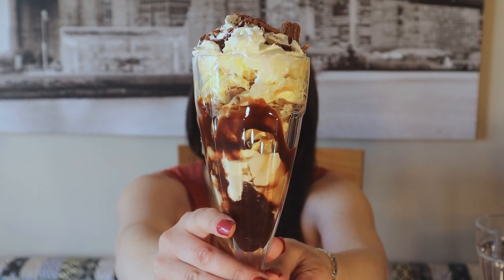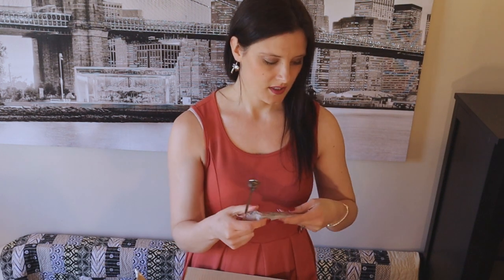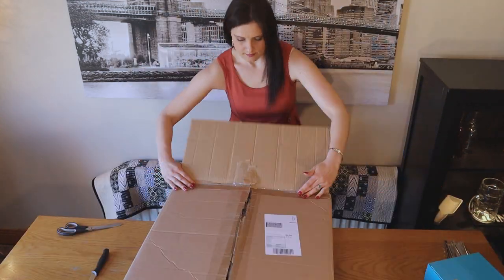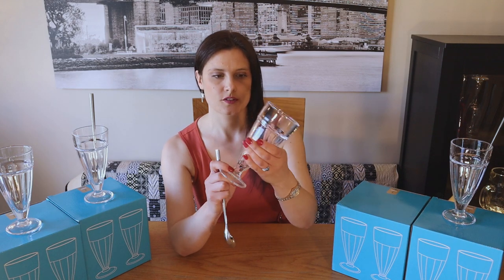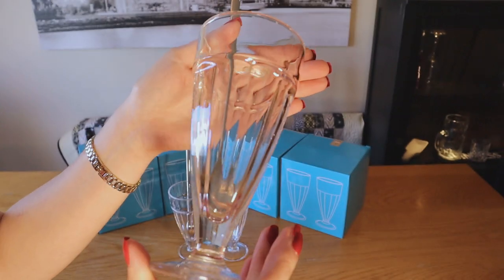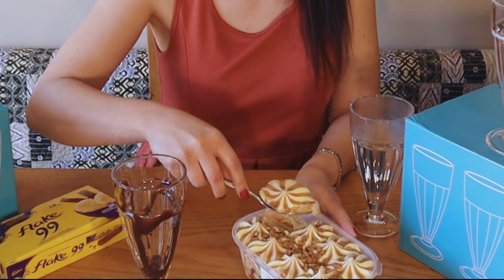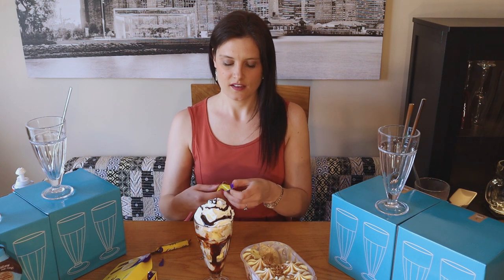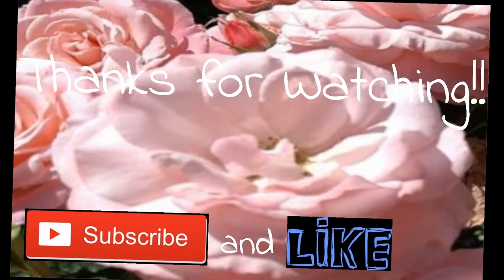Ice cream sundae Glasses Unboxing and Review | Chocolate sundae recipe | Amazon Haul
Long Handle Stainless Steel Mixing Ice Cream Stirring Spoon

Its an Ice cream Sundae fun day at our house today. I'm so excited to be sharing my newest Amazon haul unboxing video with you guys. Oh yes I've ordered these amazing ice cream sundae glasses and long handled dessert spoons. There will be no need for heading out to McDonalds or American style diners for our ice cream sundae fix any more, whoop whoop. I personally think sundaes are the best dessert in the world, the possibility's for ingredients and combinations are endless. These sundae glasses are brilliant as they can be used for numerous frozen desserts, milkshakes, ice cream floats, iced coffee's, sorbets and lots more. The key thing to remember when making the perfect ice cream sundae is you need layers so start with something gooey (I used chocolate sauce), add your favorite ice cream, then something to crunch like nuts, biscuits or even flaked chocolate then add another scoop of ice cream, then top it off with whipped cream or frosting, a dash more gooey sauce, then last but not least garnish with flaked chocolate, crumbled cookies, or even a maraschino cherry.
What do you guys like in your ice-cream sundae dessert?
I hope you guys have fun making your ice cream sundae's. Why not DM me your photos at jennifer_katie20 and I'll add them to my Instagram stories to inspire others with their creations. Hope you all have a great ice cream sundae fun day!

Jennifer_katie20